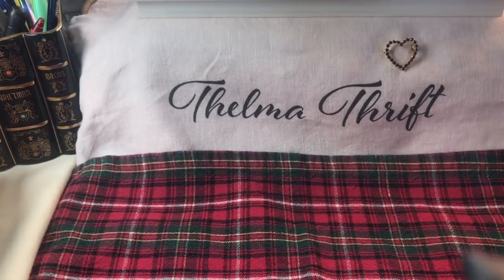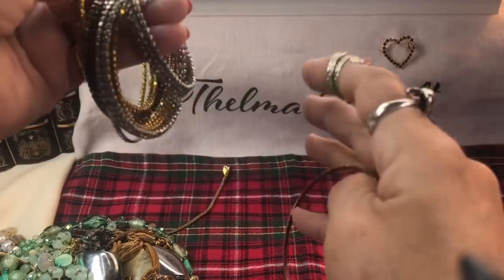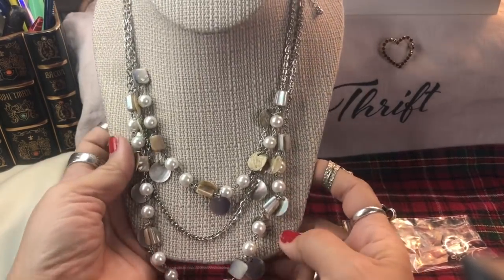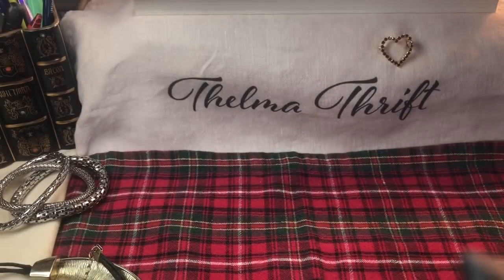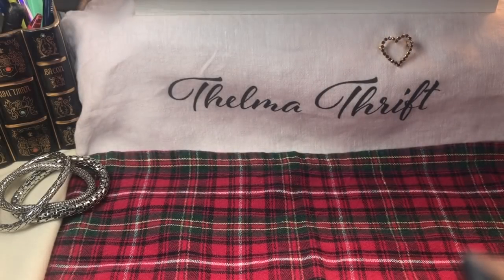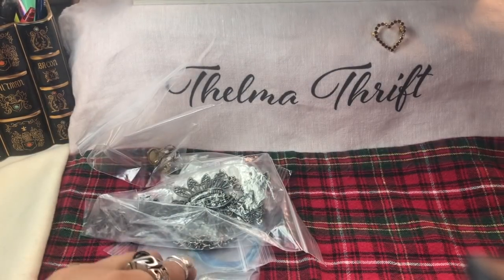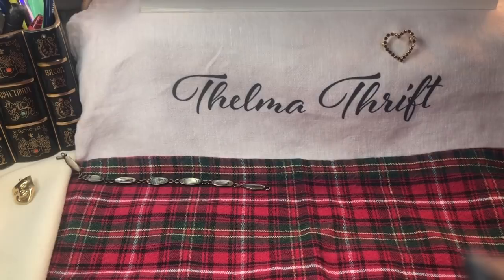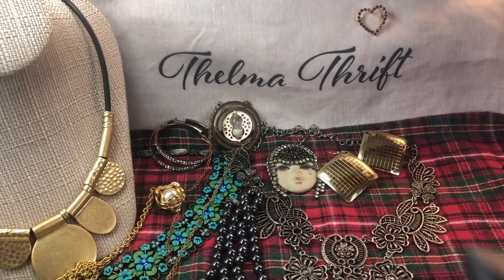Box Of Jewelry Let's Dig In Vintage Goodies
What an amazing box of baubles and a handbag